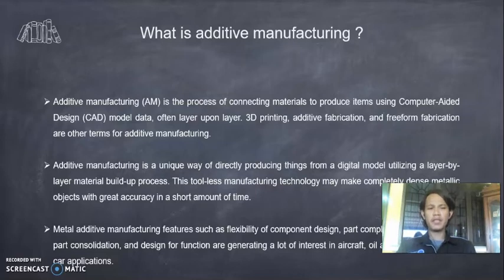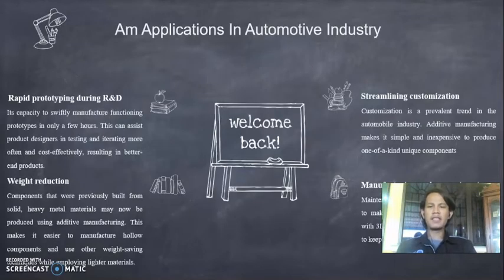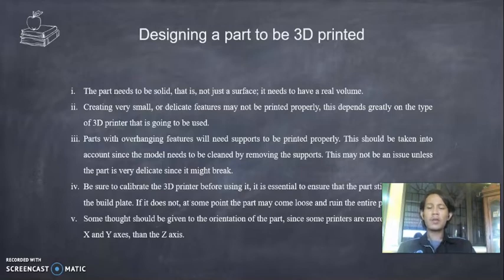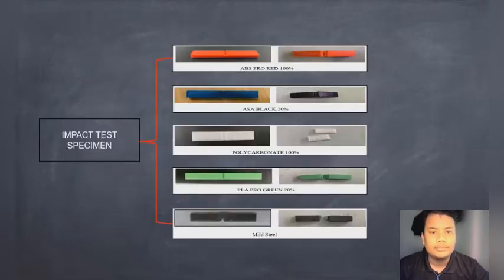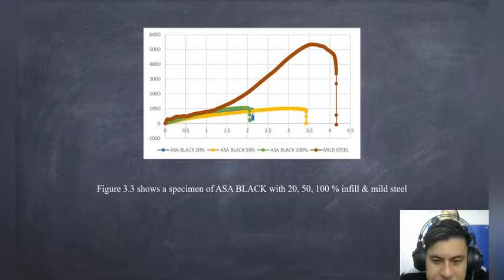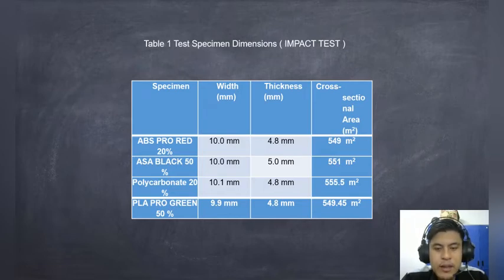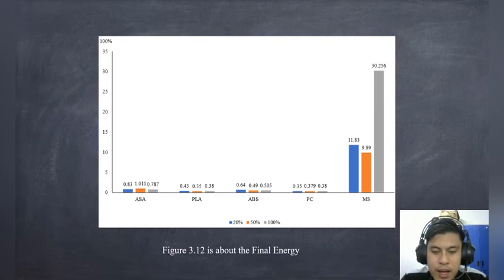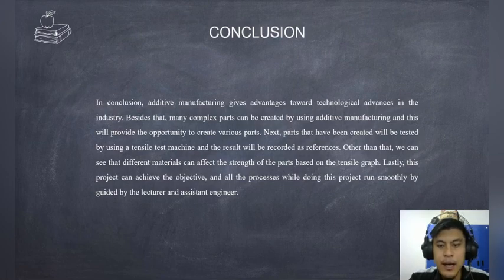COMPONENT RE-MANUFACTURING PROJECT BMMF 2174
Group 2

1. Muhammad Firdaus Makhyudin (B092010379)
2. Muhammad Firdaus Nasripan  (B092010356)
3. Muhammad Halif Hassan (B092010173)